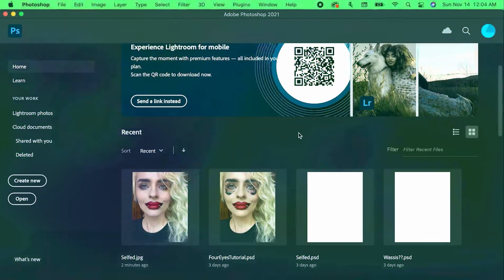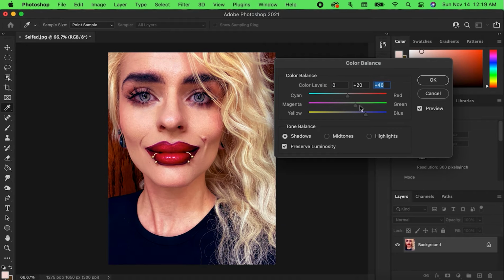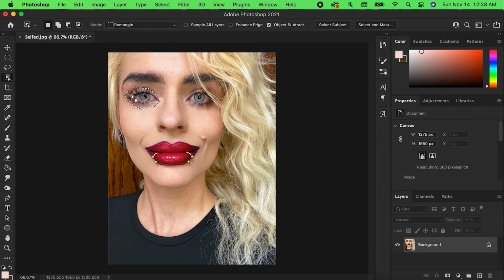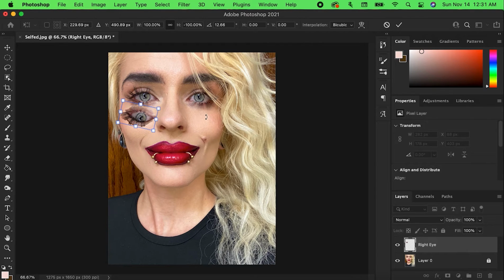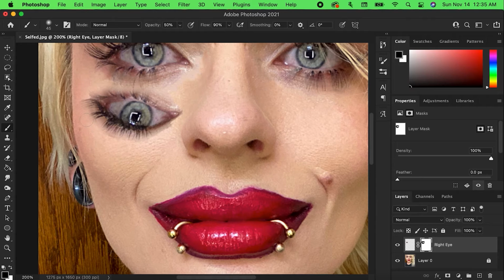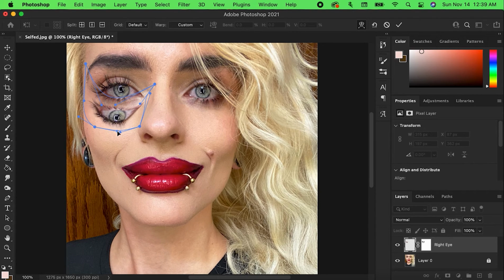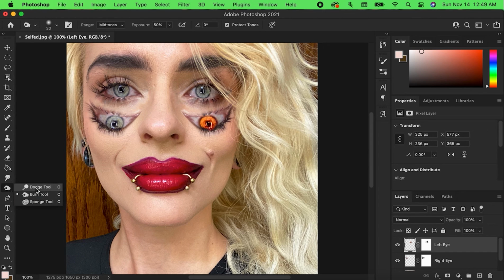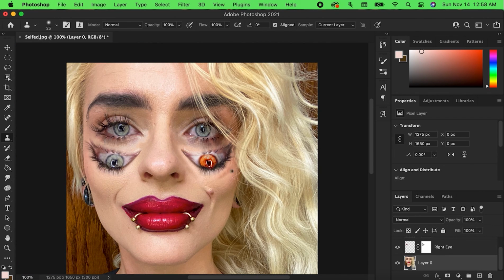Introduction to Photoshop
A brief look at the essential tools and menu sets within Adobe Photoshop and a step-by-step photo manipulation tutorial.